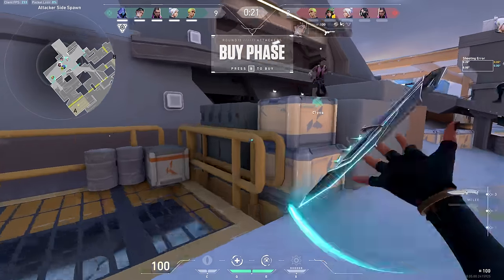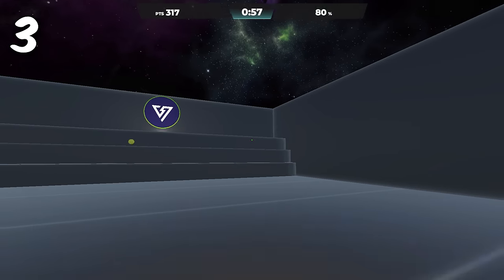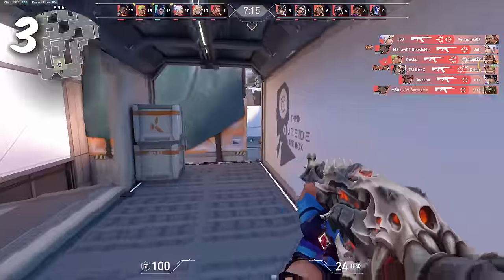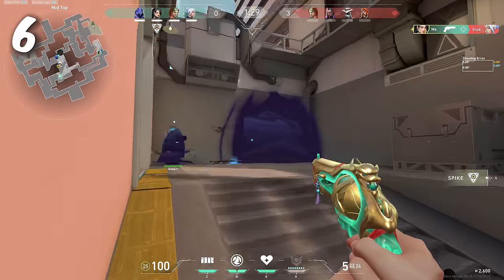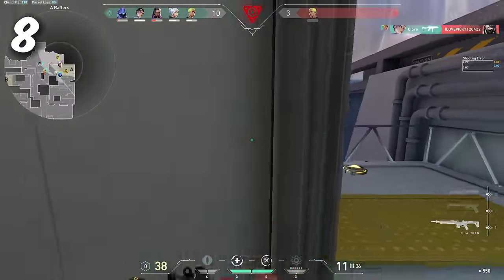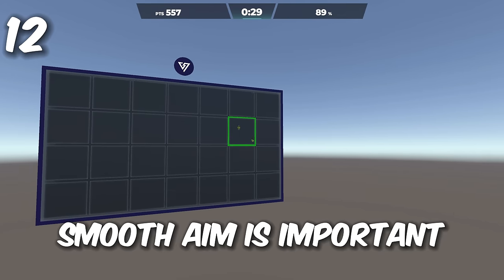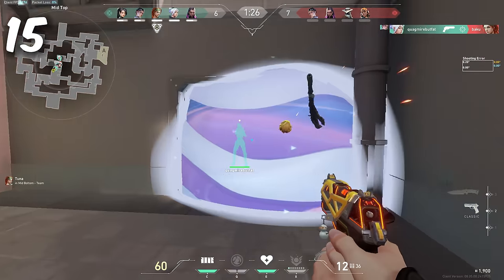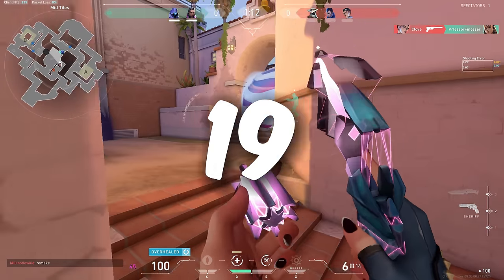20 AIM Tips For Valorant (ft. Tenz)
I encountered Tenz in one of my ranked matches and asked him what his best aiming tip was. He told me to shoot the head lmao. I also happened to put together 20 aiming tips for you guys as well. They are super unique, so hopefully you guys learn something new and helpful!

Please show them all your support, they are goated.

I personally just play the benchmarks for both Valorant and Aimlab.

Timestamps
intro - 0:00
tip 1 - 0:25
tip 2 - 1:37
tip 3 - 3:25
tip 4 - 4:34
tip 5 - 6:02
tip 6 - 7:19
tip 7 - 8:22
tip 8 - 11:00
tip 9 -  11:54
tip 10 - 12:17
tip 11 - 13:28
tip 12 - 13:55
tip 13 - 14:39
tip 14 - 15:28
tip 15 - 16:02
tip 16 - 16:52
tip 17 - 17:44
tip 18 - 18:23
tip 19 - 19:20
tip 20 - 20:20 (not planned, that's crazy tho. 20-20-20 damn...)
bye bye - 22:03

Just means if you decide to buy anything I get a portion of the money. I'm just a broke 23 year old kid and with more money, I can make more and higher quality videos. Anyway, I appreciate all of you guys for always watching my content, you are seriously helping me make my dreams come true.

Seriously, thank you. ❤️